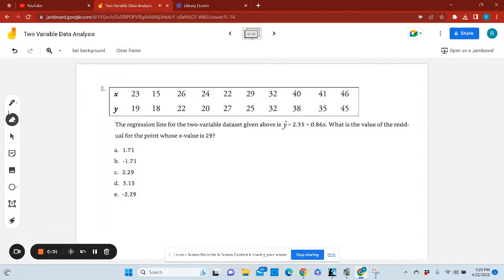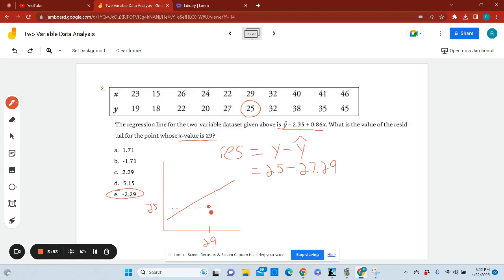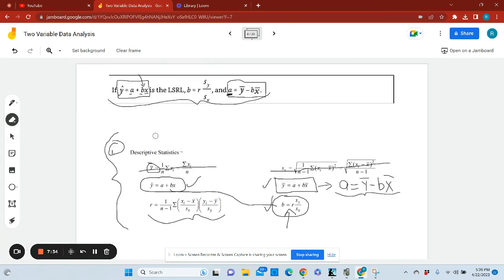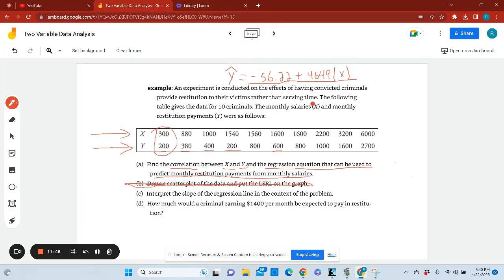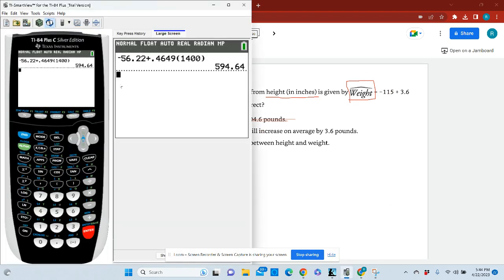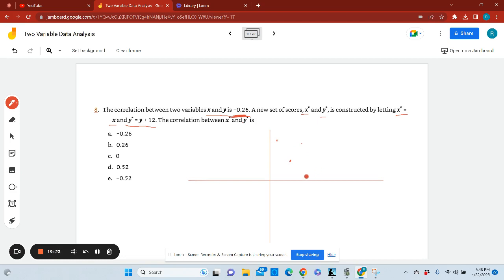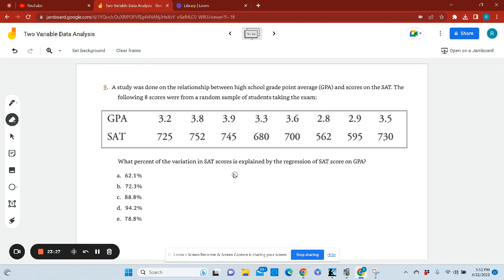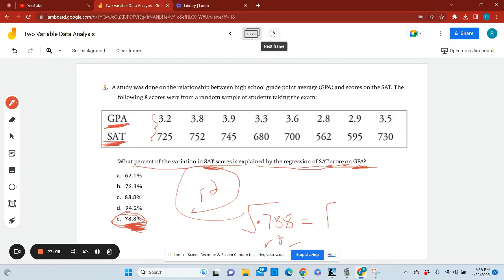Two Variable Data Analysis Practice Problems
Practice problems for the AP Statistics exam focusing on two variable data (correlation & scatterplots).